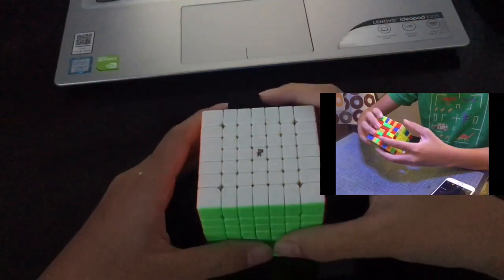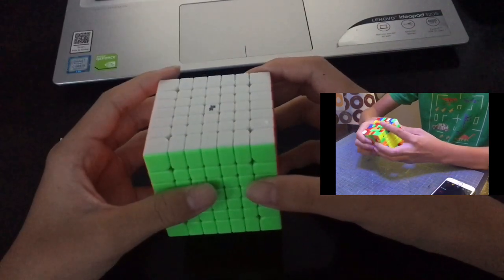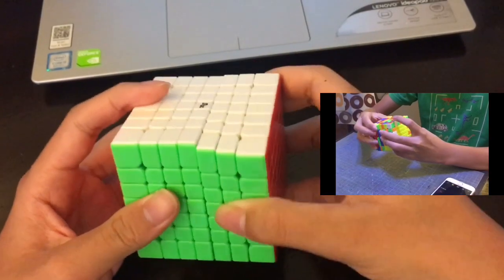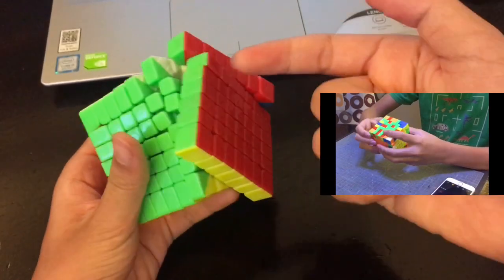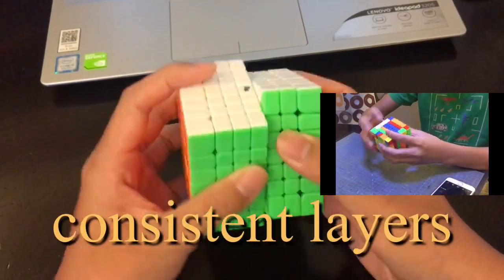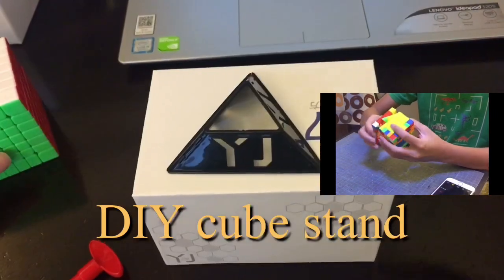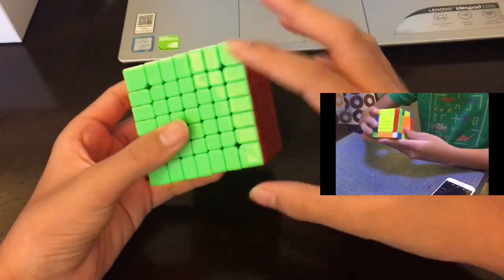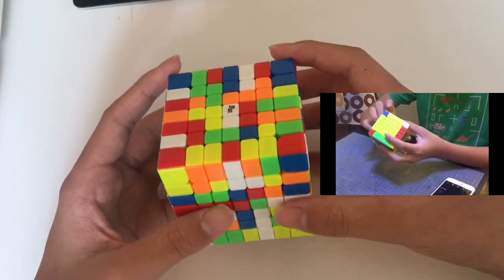MGC 7X7 in depth review--should you get it??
mgc 7x7 is nice, diy cube stand is not
at least ONE upload in FIVE days guaranteed
no hate comments pls if I like your comment ill probably heart it
Thanks we hit 500 subscribers and 30000 views thanks for everyone who subscibed and watched my videos and i will keep up the quality content and leave more time to edit videos
channel content: i mainly make videos of me solving rubiks cubes but sometimes you might find unboxings or reviews as well! I'm starting to make more tutorial based videos too because I think they are fun.
about me:
(im from hong kong)hello my name is leonard koh and I started cubing in 2017( when i was 10), but i kind of dropped it after one month of beginners method. The next time I picked up my cube was in 2019 when i started learning f2L and 4LLL (cfop) since then I have been cubing every day. I am currently averaging 13 sec and colour neutral, I also know full pll and oll, but I still have a lot to work on look ahead. I have been cubing for about half a year
My favourite cubing channels
LK cubing

Have a nice day btw